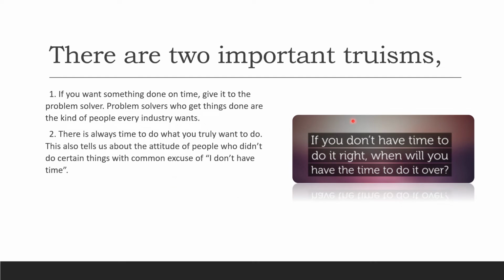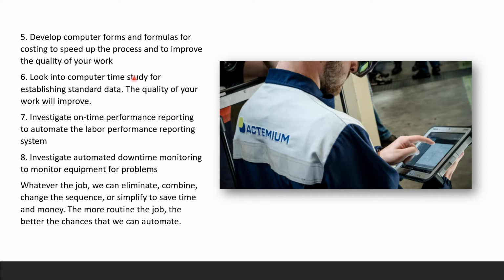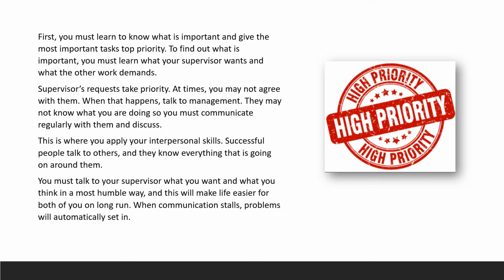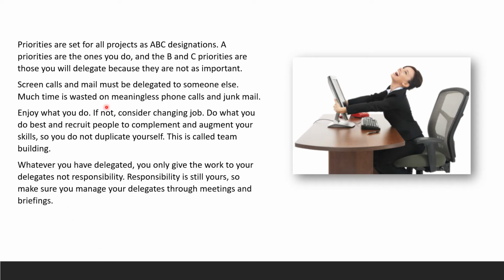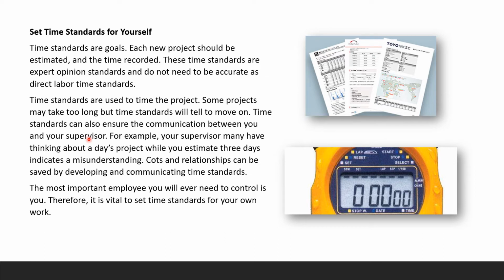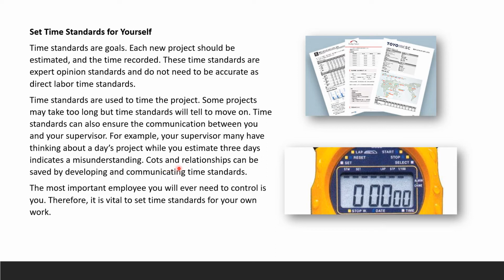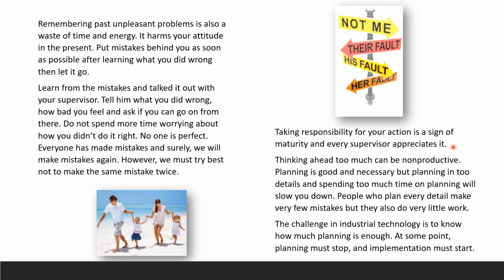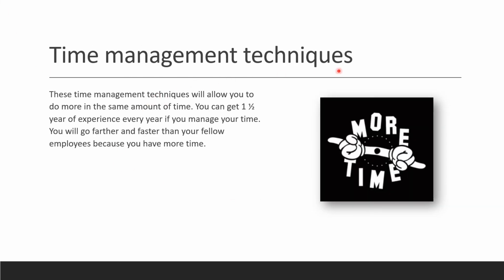Chapter 15 Time Management techniques